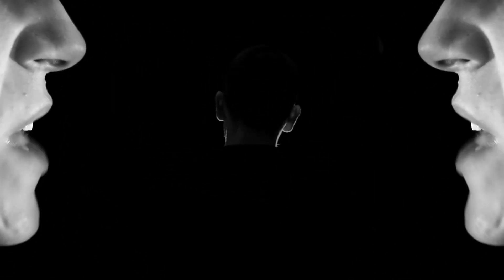Genesis The 8th - "Irony - Prod. Equalibrum" (Official Music Video)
Irony is the 8th weekly release of Genesis The 8th's 'New Tracks & Throwbacks' series. The Official Music Video has been made so visually appealing by Aidan Avery. Enjoy again and again, and look forward to more great releases sure to get your panties out of a bunch.

Lyrics-
Every little thing that you never ever made is
Climbing out the toy box and finding
A voice a rock, shattering windows
And cutting their strings with the broken glass
And everything you did make, is roped in rags
Poked and stabbed, choked and gagged
Sewn in a bag and soaked in gas
Thrown in the past with a stroke of the match
No one gone believe you, alone in the pad
They all gone leave you, alone where you stand
They all  gone think it's a joke and laugh
They all gone think but they don't, know the half
It's the pride I think so, choke it back
It's alright to think so, slow that you can't
Keep up with yourself, or keep back I guess
I pay enough attention to digress
Cause this imaginary show and tell's my mess
And it hasn't made a dollar but it, keeps making sense
So, onward I press, but I'm beyond stress
When my gifts, murder, other version of my gifts
I come apart of the ribs, which part like ribbons
Which ironically is what my heart tubes tied in
Irony is the smart few arrived in
Ironically is also what the few died in so
If I were you I would just dive in

Shot & Edited by:
Aidan Avery

Mixed & Mastered by:
Brandon Miller

Beat Produced by:
Equalibrum
"Luster (Interlude)" - Twenty Two

Genesis The 8th
Peace and Love Life